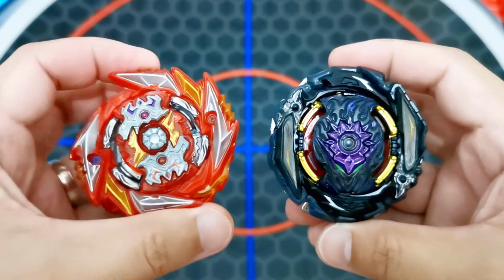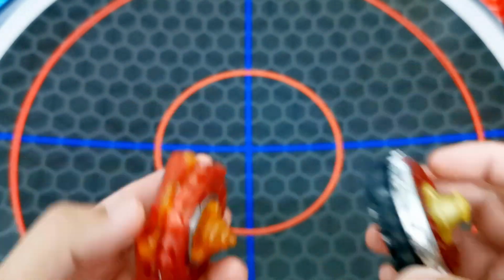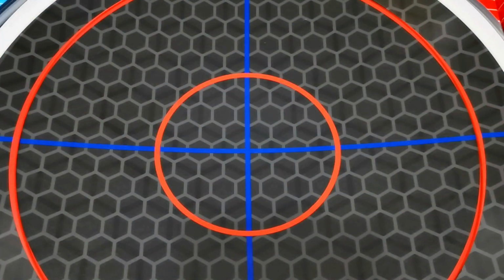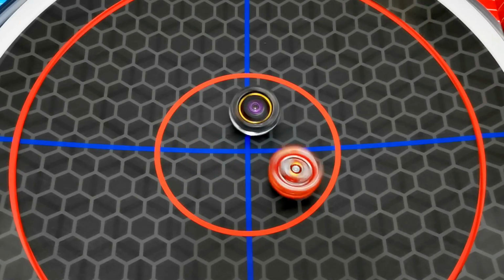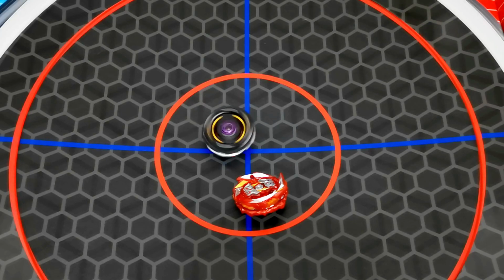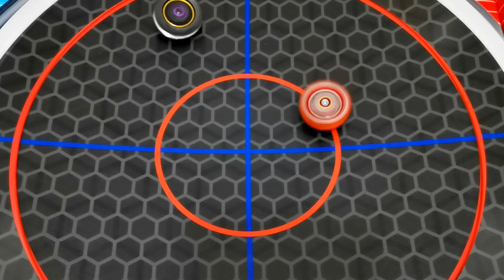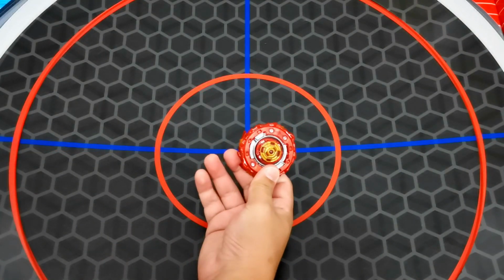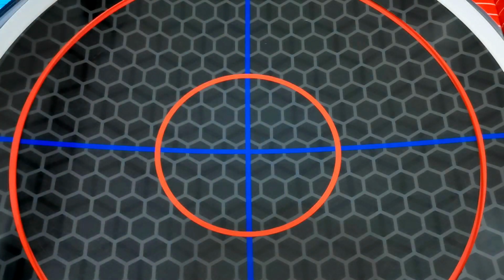DEATH SOLOMON WAS DESTROYED!! Father VS Son Beyblade Burst Battle! Beyblade Burst Dynamite Battle!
Triple Beyblade Battle with my son's Beyblade Combo! One of us was annihilated completely! Is it me, the Father, or my son? Watch the video to find out!

beyblade
beyblade burst
beyblade burst db
beyblade burst season 6
bael daikokuten
dynamite belial
dynamite belial beyblade
beyblade season 6
beyblade season 6 news
father vs son
beyblade father vs son
father vs son beyblade
epic beyblade battle